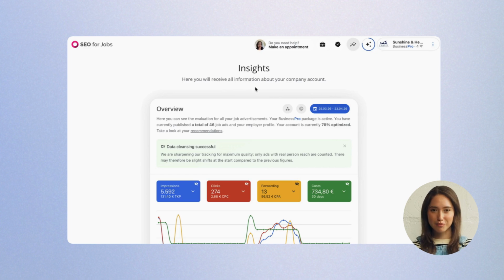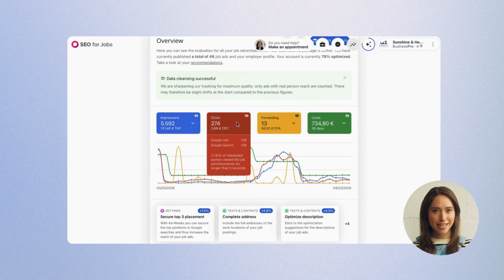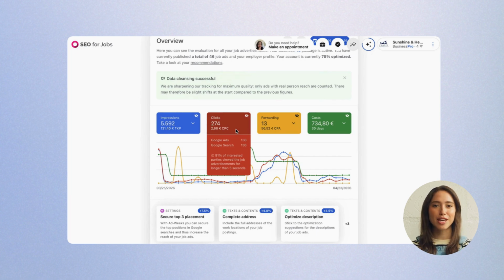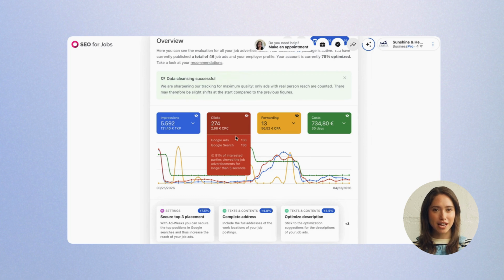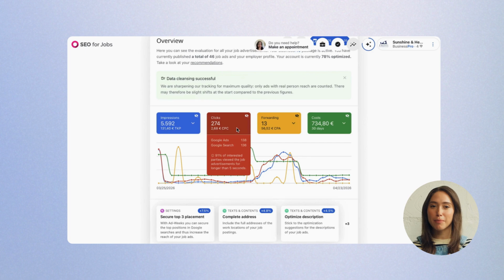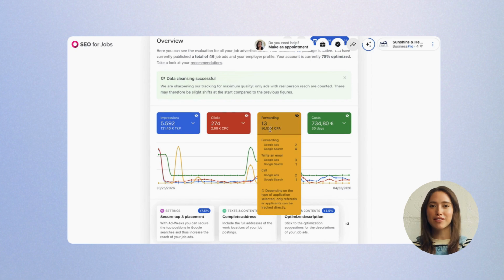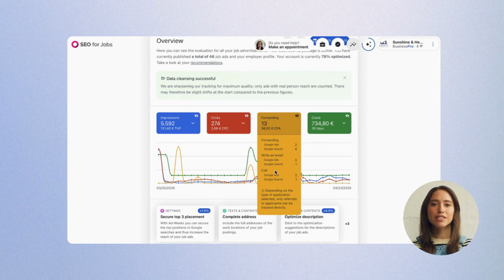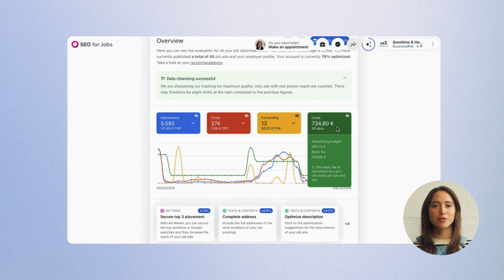Evaluation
In this video, we dive deep into the heart of your recruiting strategy: The Data Dashboard. To hire successfully in today’s market, you need to understand the candidate’s journey from the very first impression to the final application. We’ll show you how to read your metrics, optimize your budget, and achieve full transparency in your hiring process.